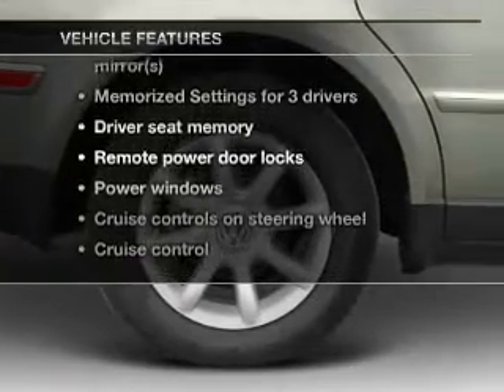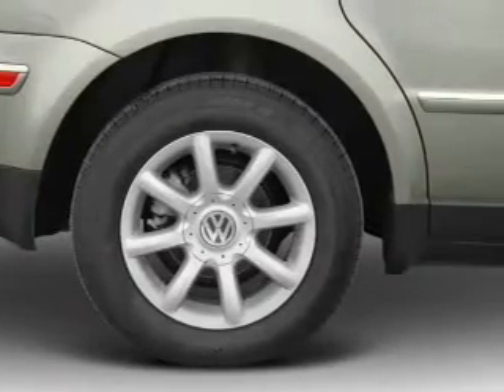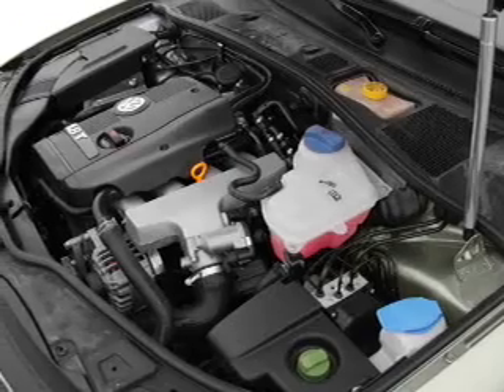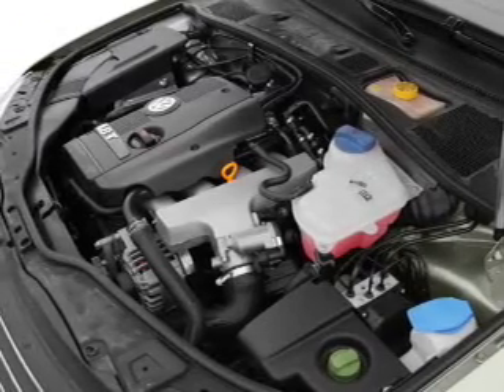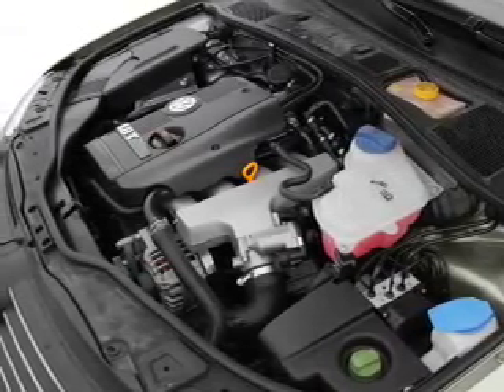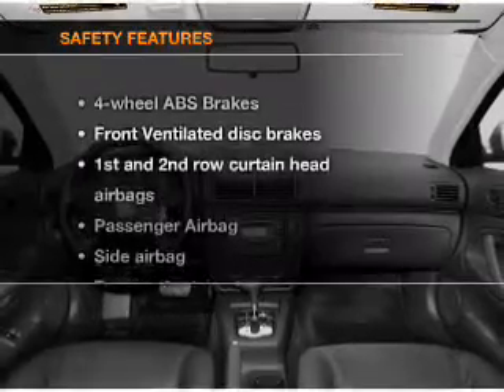2004 Volkswagen Passat - Nashua NH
Year: 2004
Make: Volkswagen
Model: Passat
Trim: GLX
Engine: 2.8 liter 6 cylinder 30 valve
Transmission: 5-Speed
Color: Red
Mileage: 172635
Address:
280-300 Amherst St